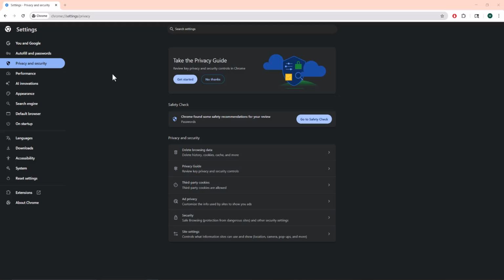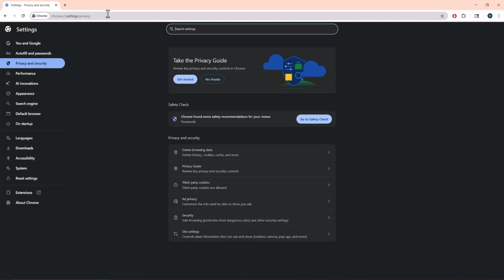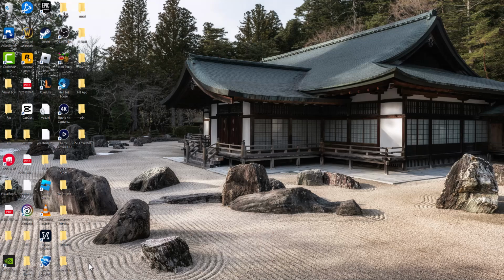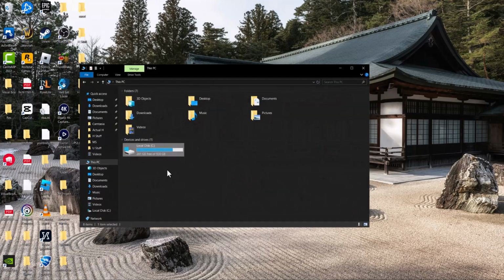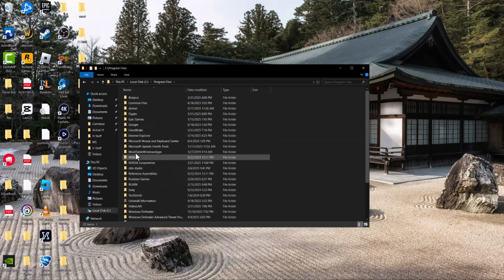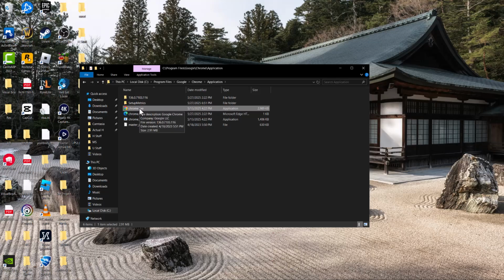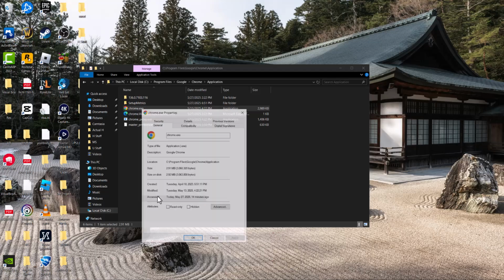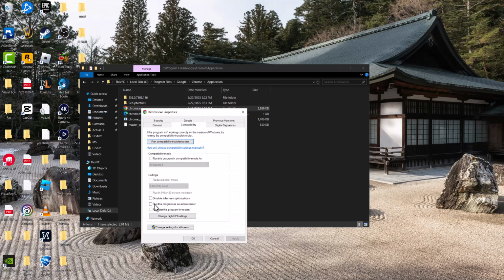How To Fix STATUS_ACCESS_VIOLATION Error In Chrome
In This Video, I Will Show How To Fix STATUS_ACCESS_VIOLATION Error In Chrome